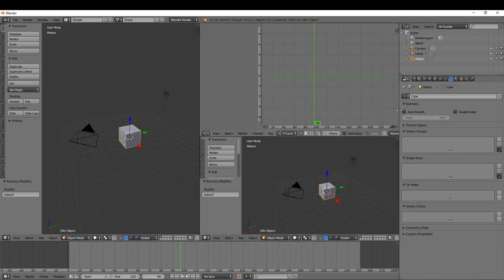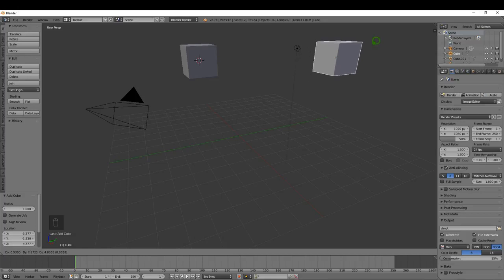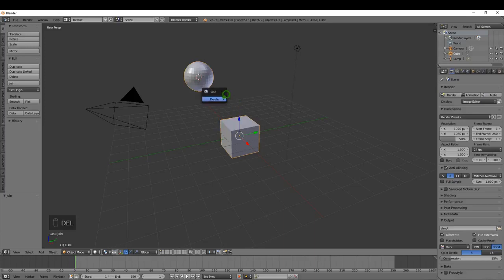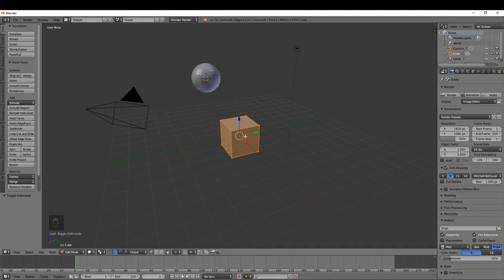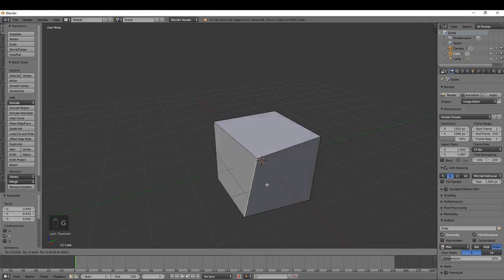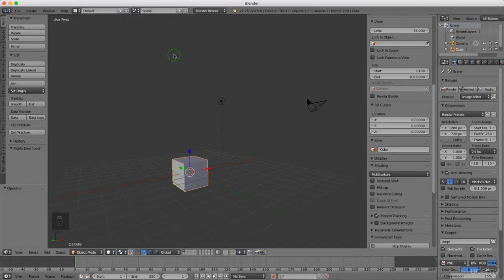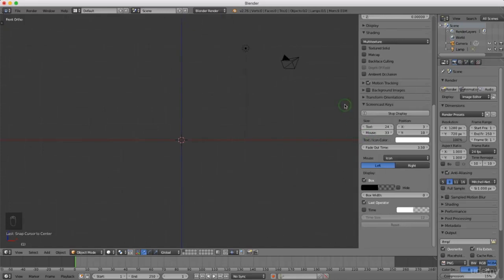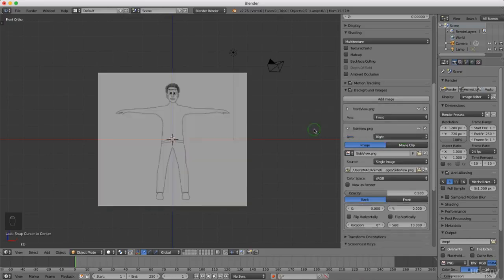Create Your Own Character in Blender - Character Sculpting Complete Training Course - 2of20